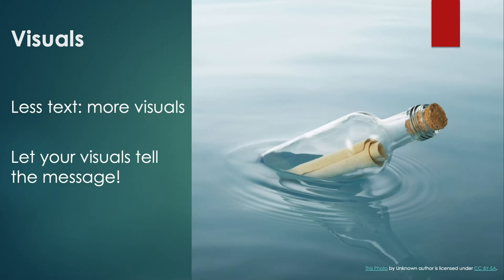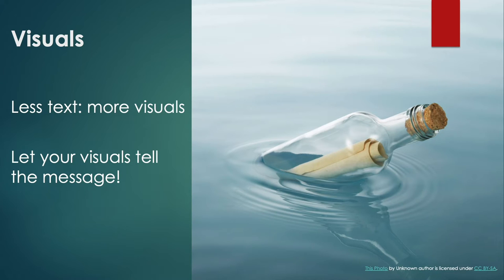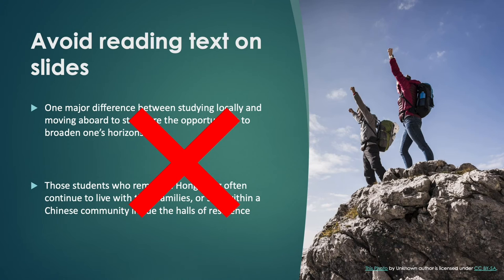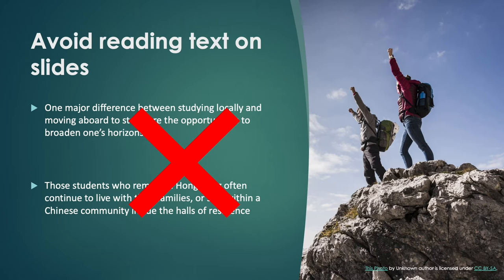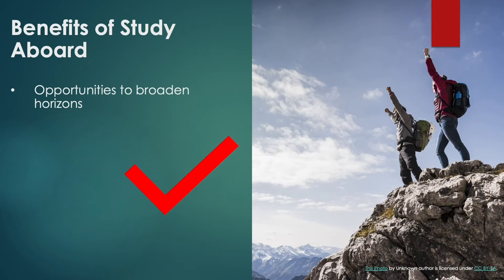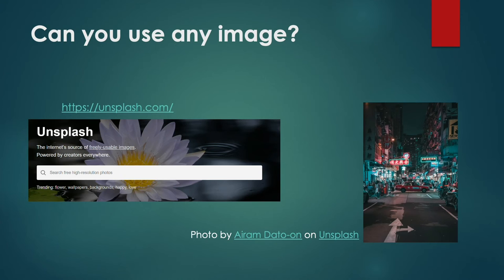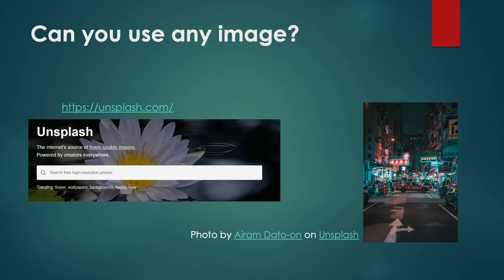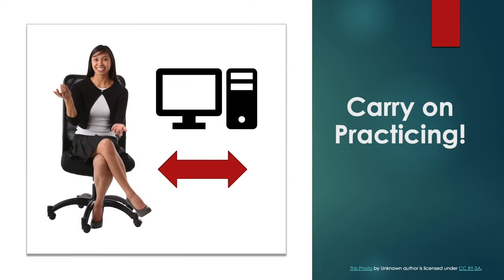Get Your Presentation Visuals Looking Good! (no music)